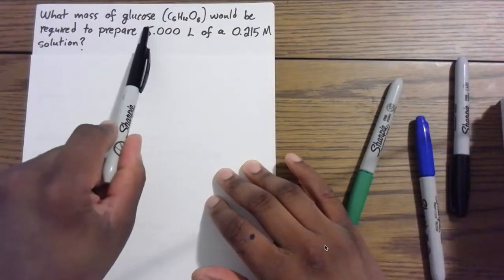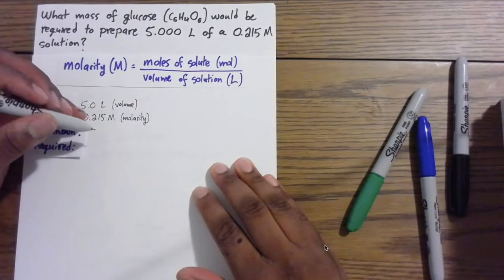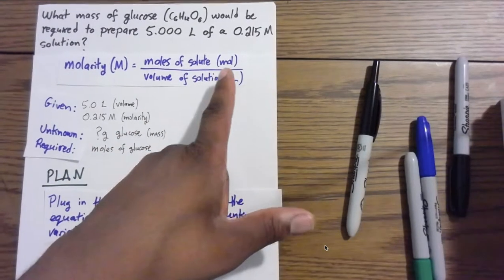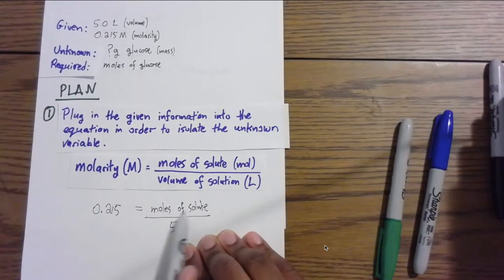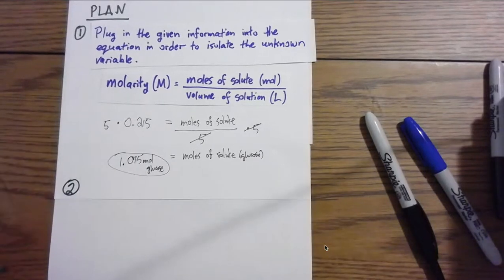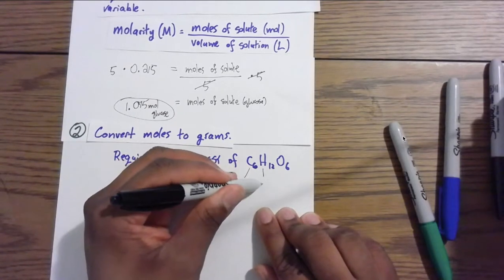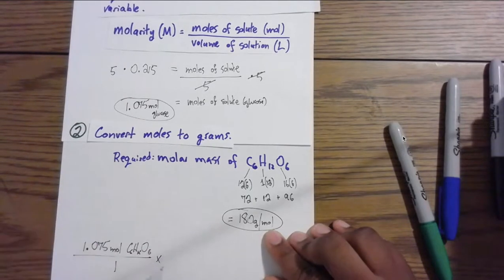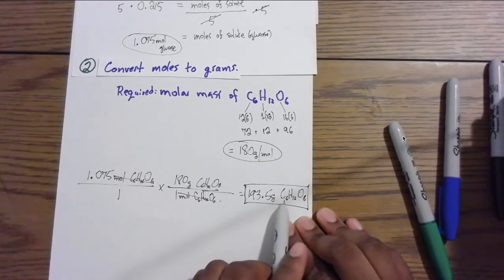Molarity - Example B - Find Mass of Solute